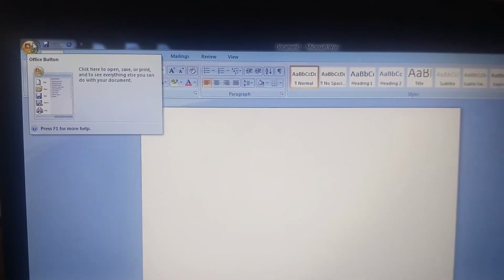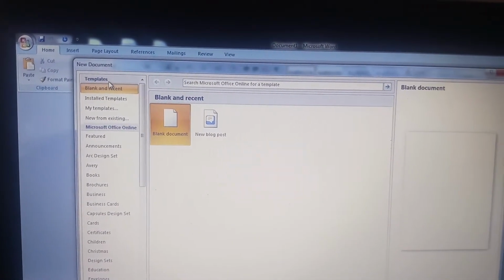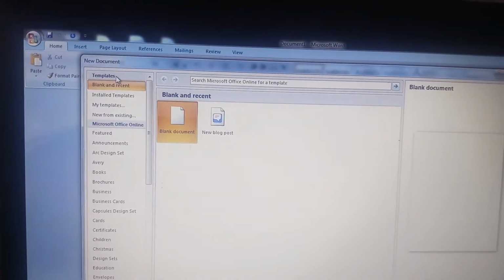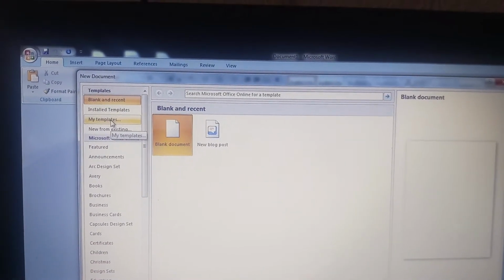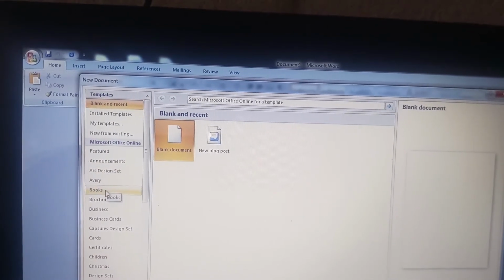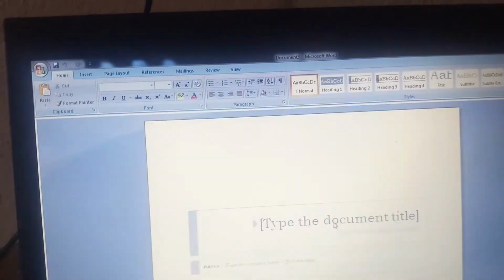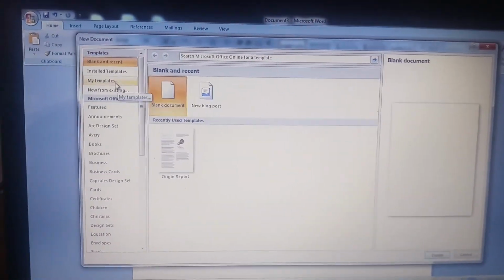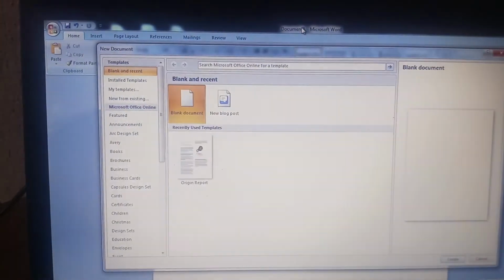Ms word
Templates